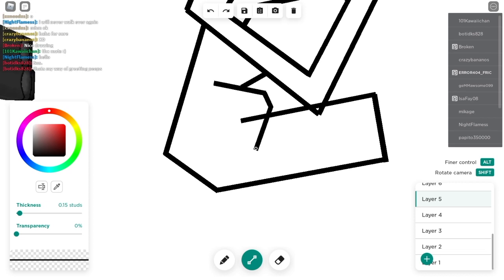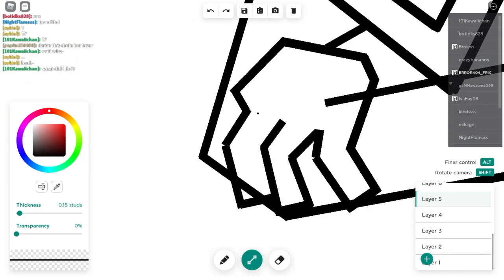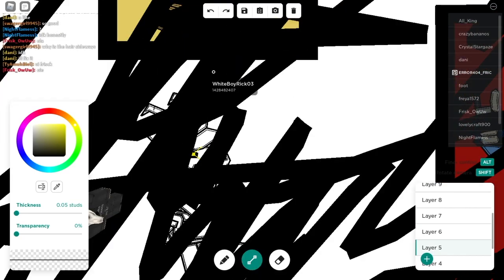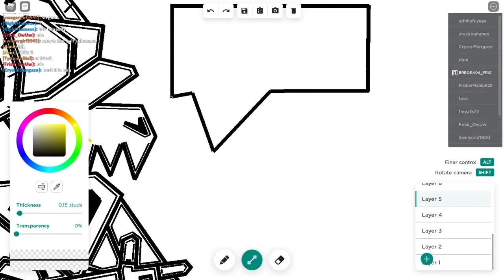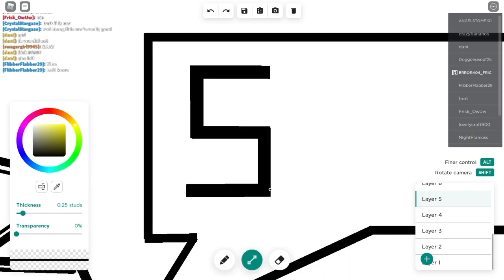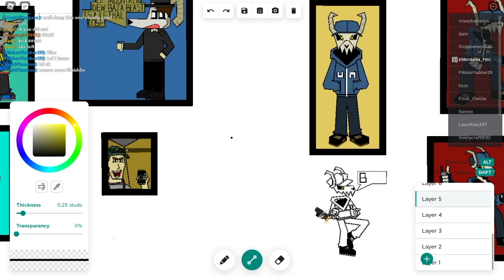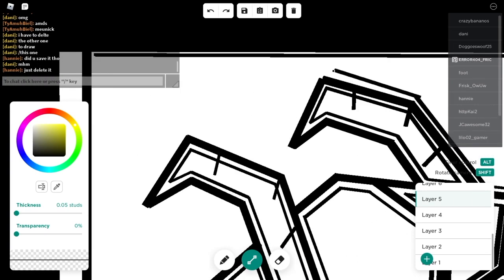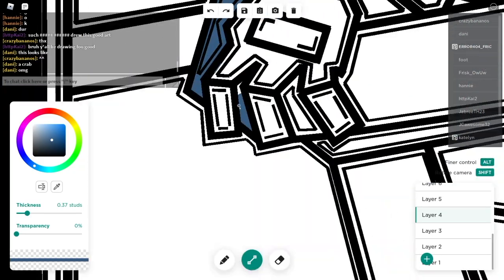Tabi FNF Speed Draw [Roblox Free Draw]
SONG: Lemon Demon - Sweet Bod